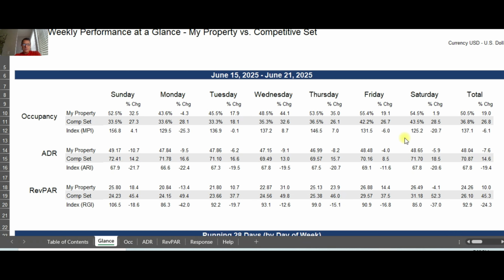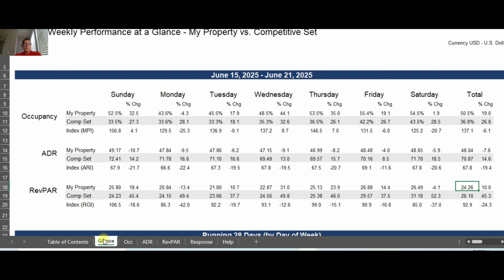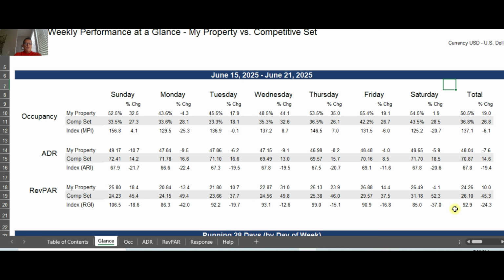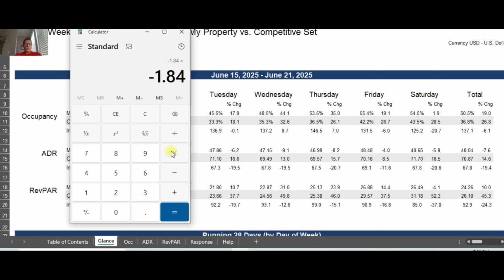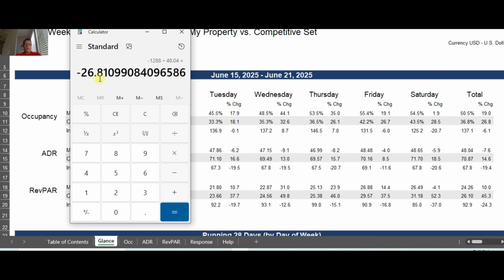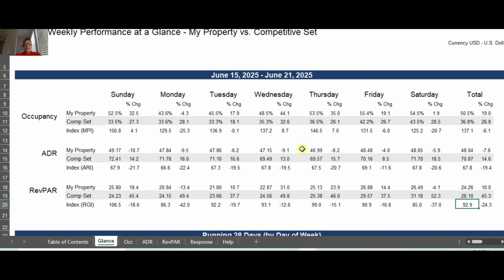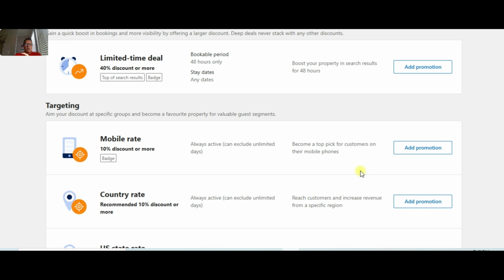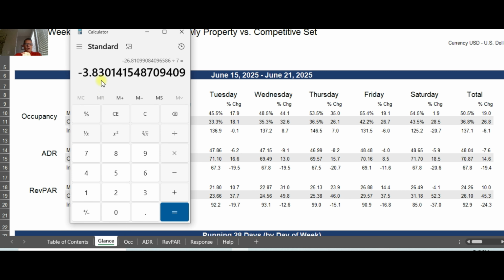Weekly STR Report- Unlocking the Power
Curious about making the most out of your weekly STR report? In this video, you'll discover simple strategies to interpret key data and actionable insights. Plus, learn how to use my exclusive tool to unlock hidden potential and boost your results, turning information into real progress. Dive in to elevate your understanding and take your performance to the next level!